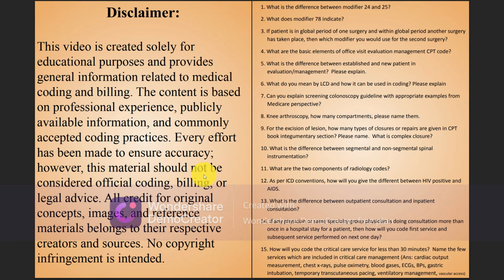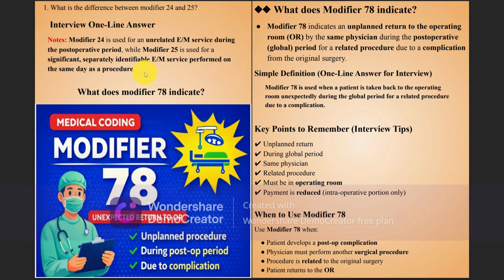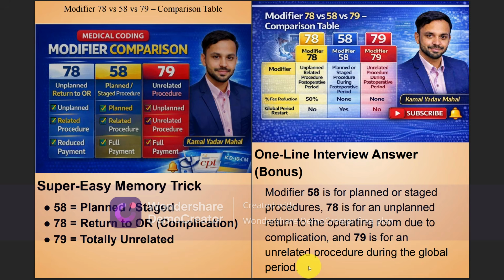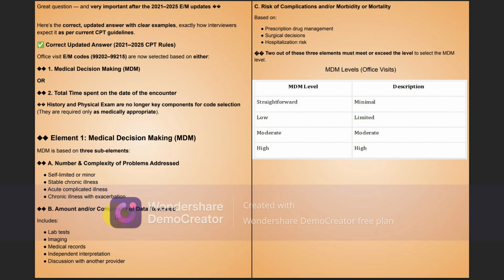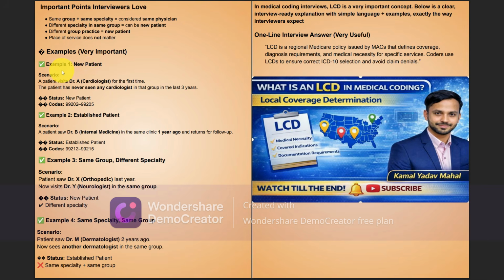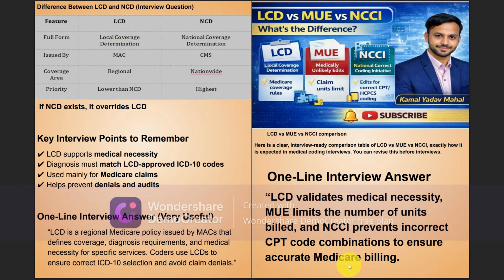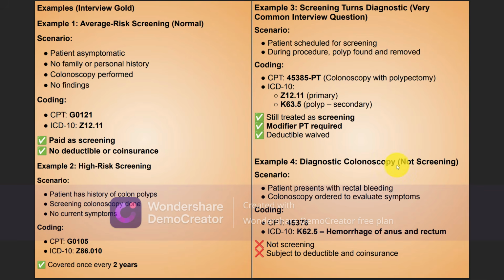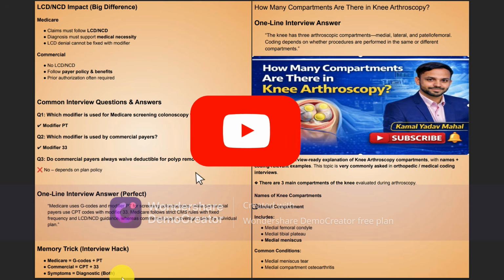Medical Coding Interview Questions & Answers ENM-IP and ENM-OP